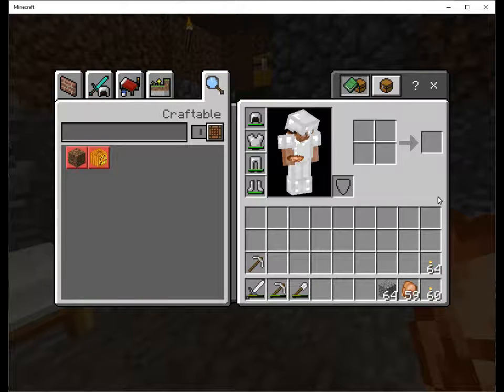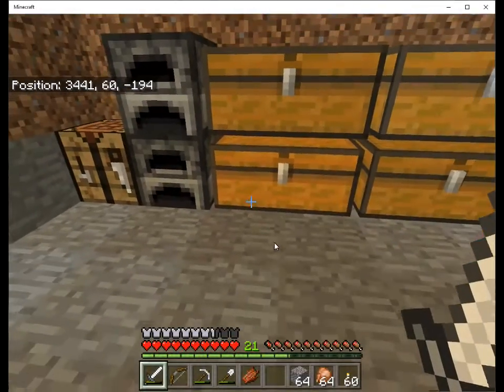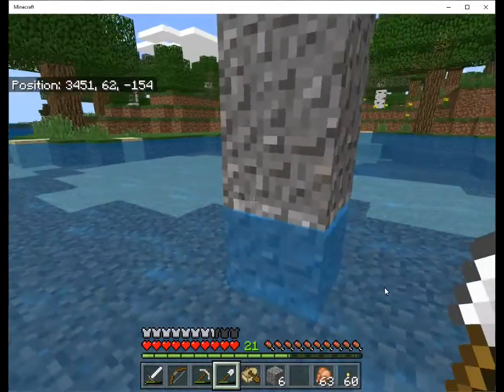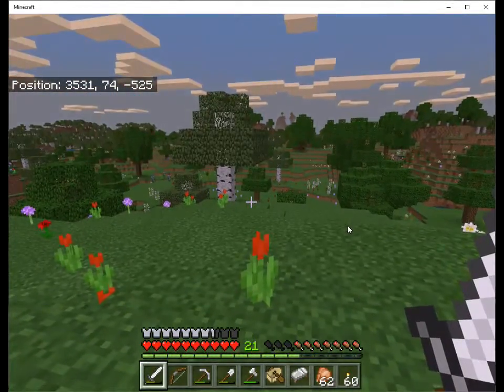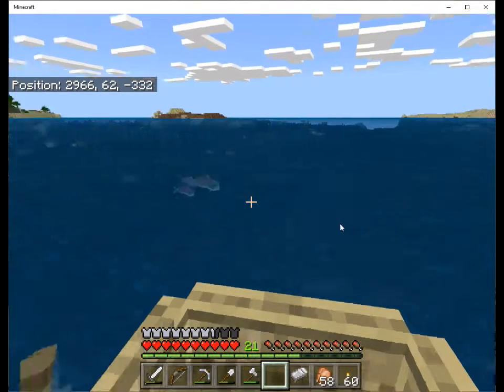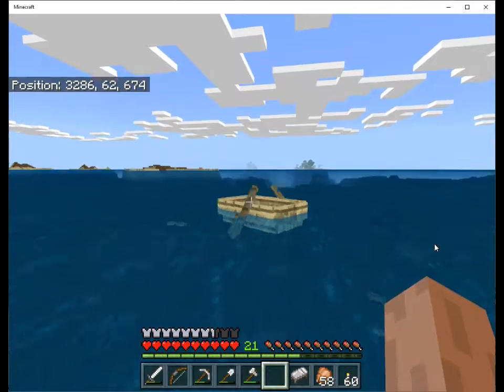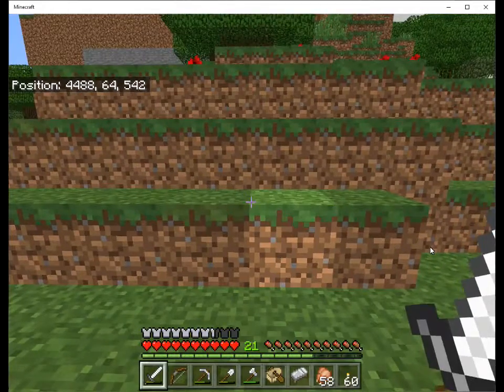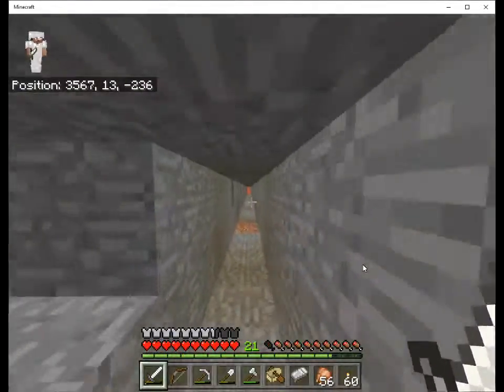Minecraft BT S02E04 - In Search of Village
First we looked at what a problem that occured with our portal setup, then we go in search of some interesting locations fairly close to the base and explore a little bit more to try finding a village